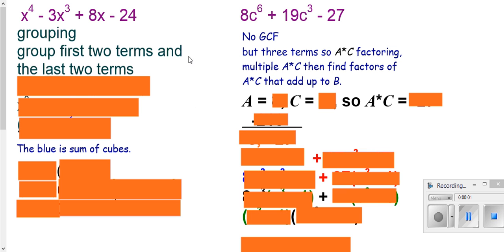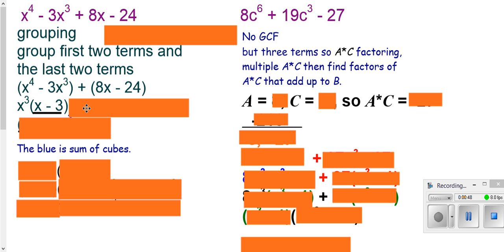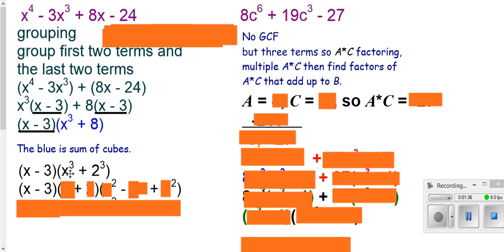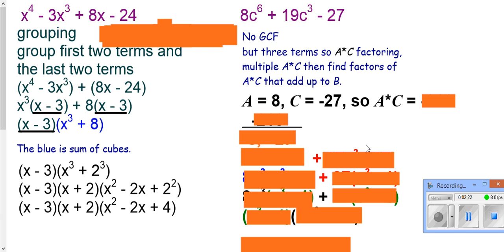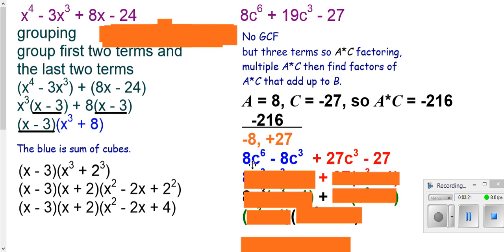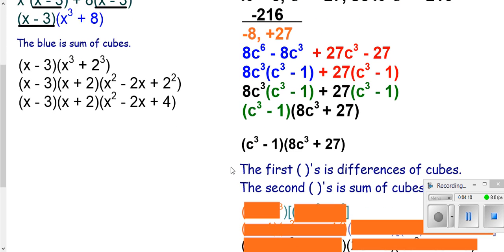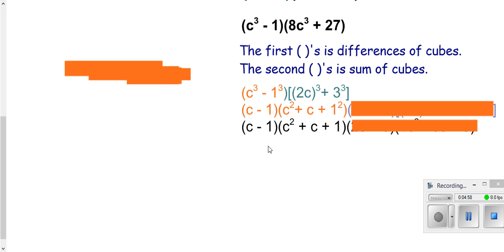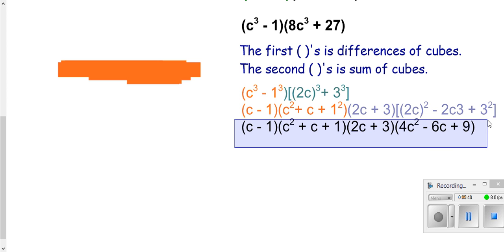PC 1 3 factoring part 2